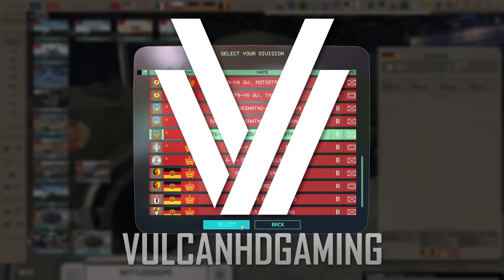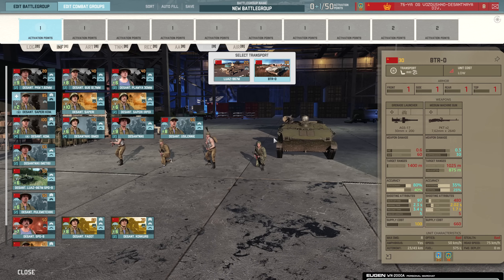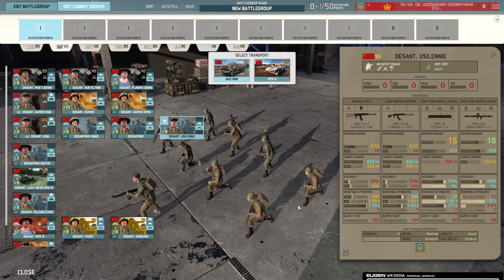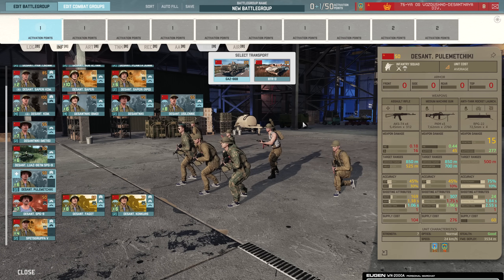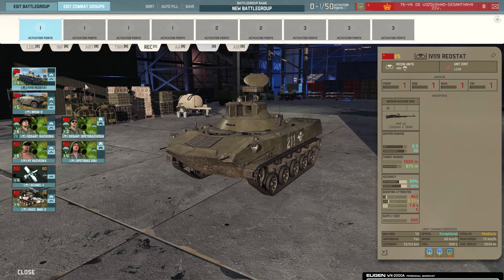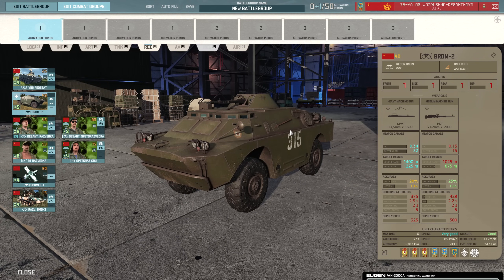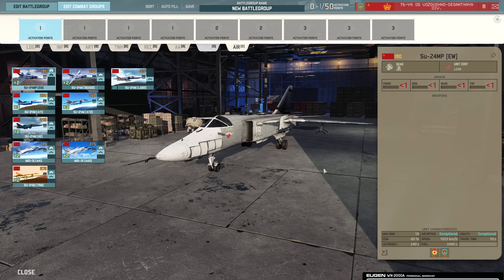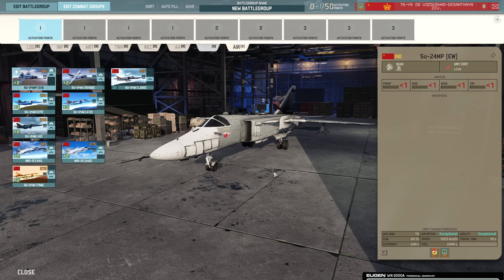UAV Arrives! FIRST LOOK at the 76th AIRBORNE! | WARNO Battlegroup Overview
In this video you can find a first look at the 76th Airborne where I show off and discuss the units available with my opinions on each before putting together a quick deck!